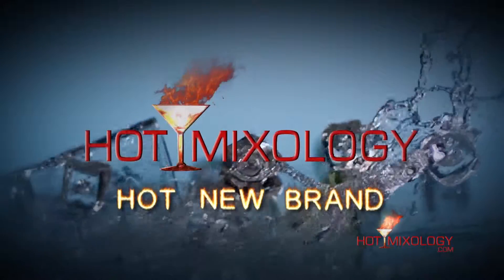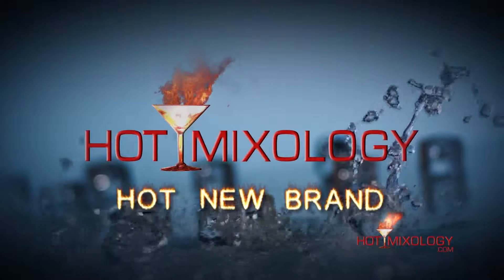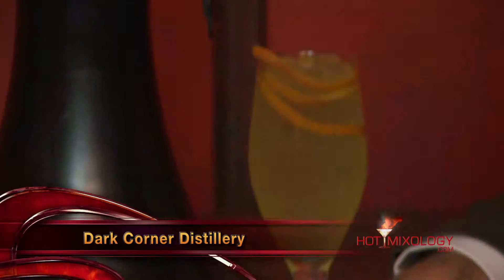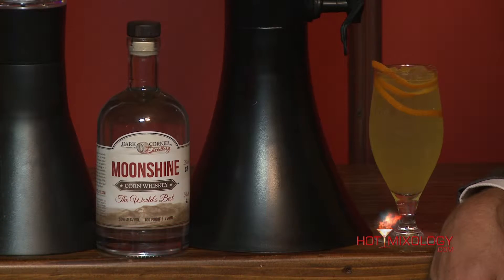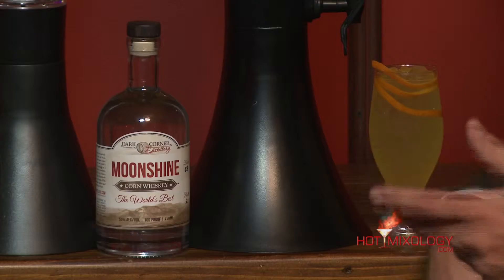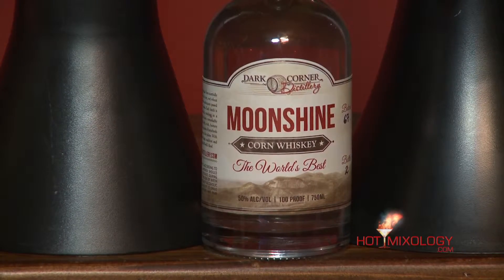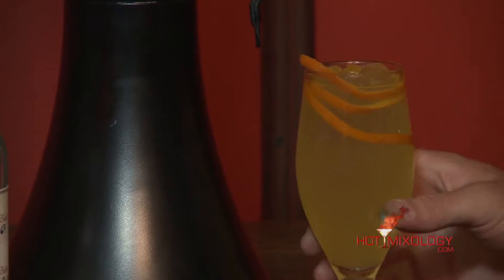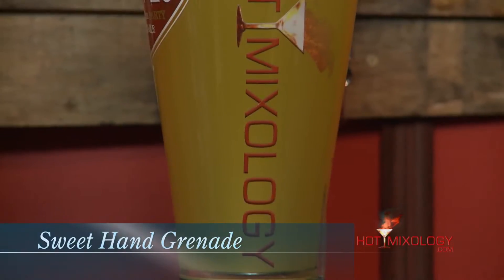The HOPR on Hotmixology Sweet Cocktails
The HOPR is the best way to have a party with perfect cocktails see how to get one into your home or bar here